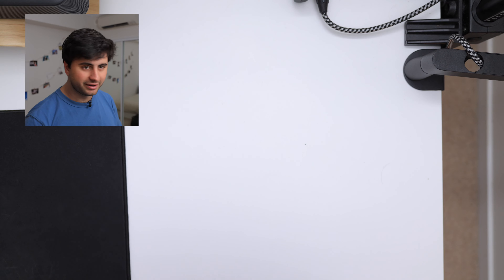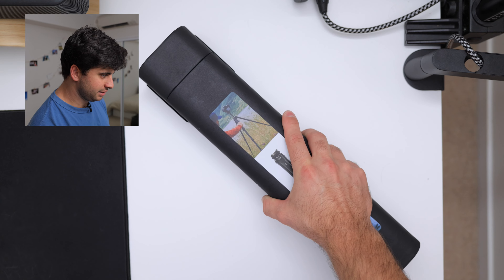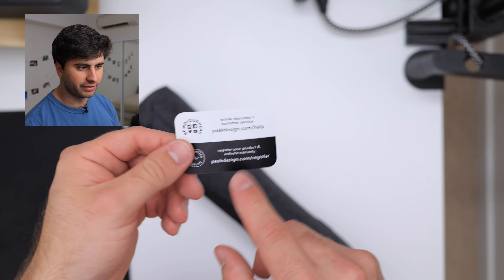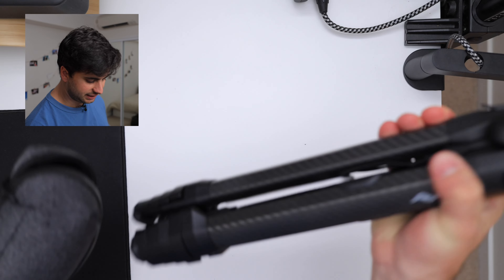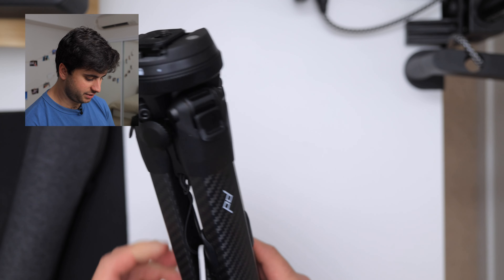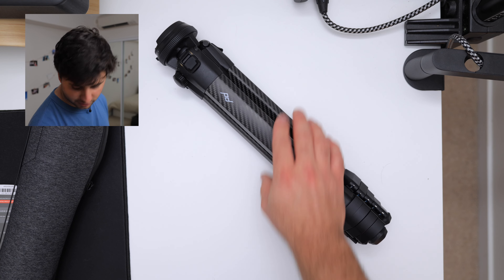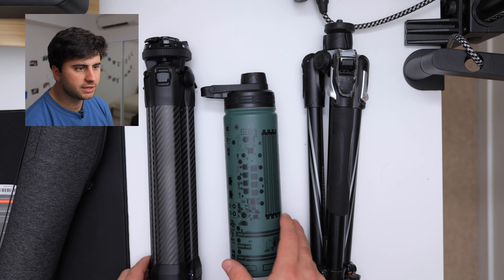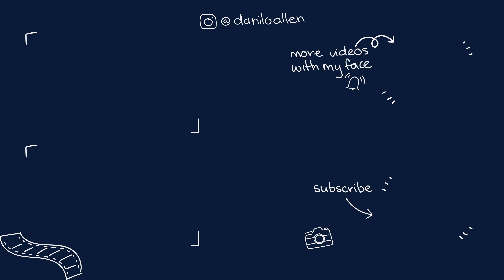Peak Design Travel Tripod - Unboxing Video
I bought the Peak Design Travel Tripod - Carbon Fibre and thought I'd make a quick straight-to-the-point unboxing showing the contents of the... you guessed it - BOX!